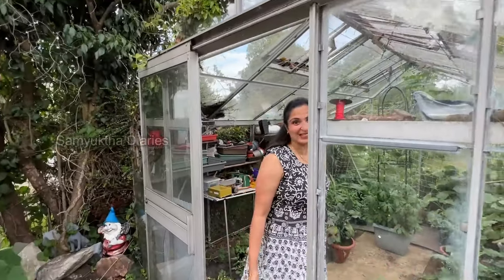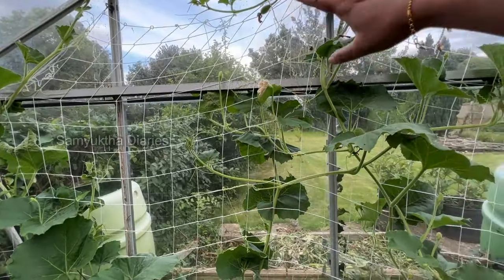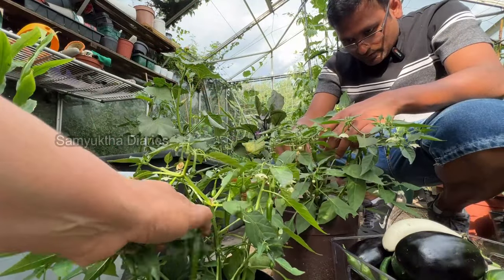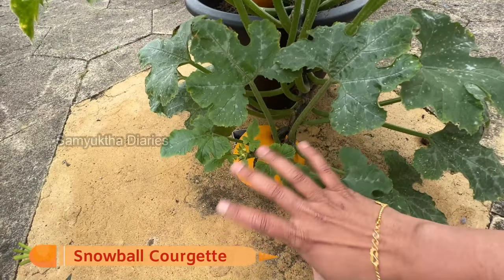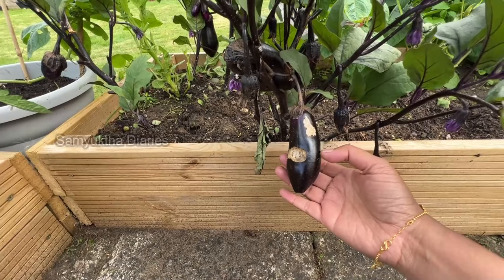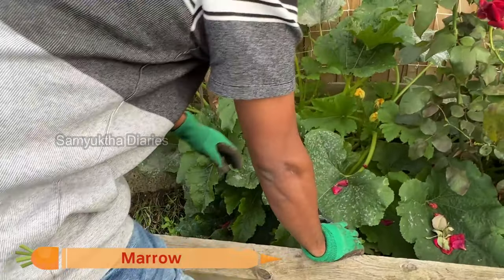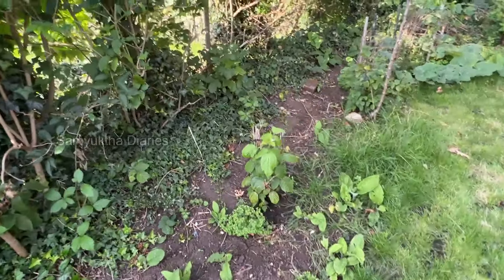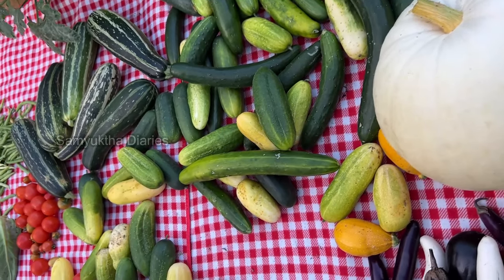Organic Kitchen Garden Harvesting in UK | MASSIVE DESI VEGETABLE HARVEST London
Massive Desi Vegetable Harvest In UK. Organic gardening is our passion. We grow desi vegetables in our kitchen garden. We harvested a variety of fresh vegetables recently. I would love to share the experience with all of you my friends 😊

If you have any questions about organic vegetable gardening, please write to me in the comments section. I would love to help.